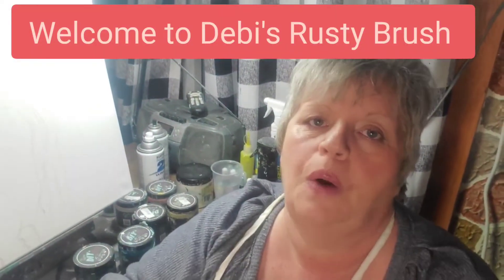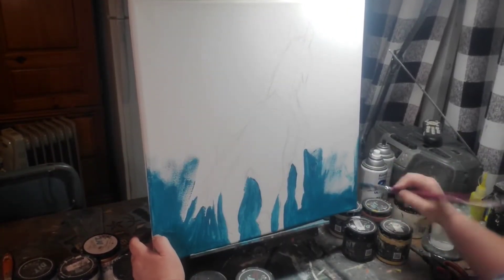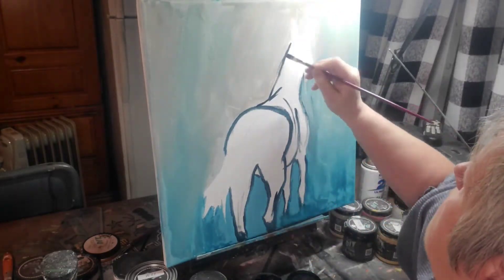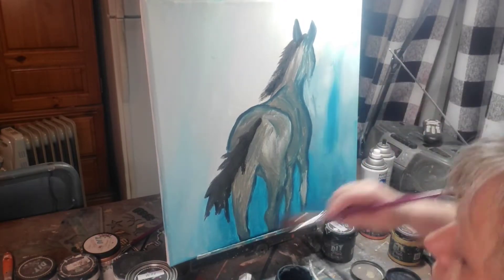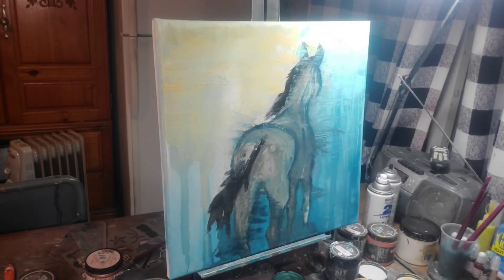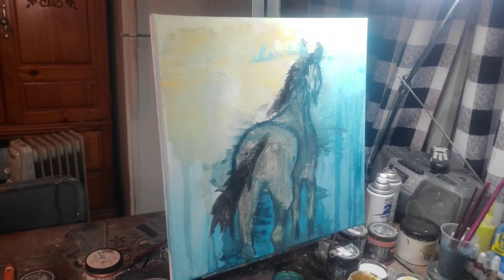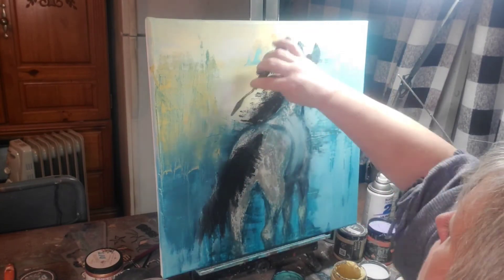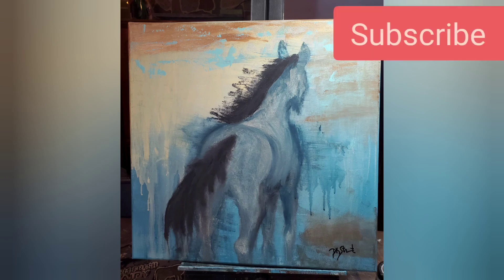Abstract Horse Painting, Speed Painting, Voice Over Tutorial.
Today I am painting an abstract horse using DIY clay based paint on an 18x18 canvas.
I will be using:
Little Black Dress
Mermaid Tail
Faded Burlap
Bohemian Blue
Cake Batter
Prairie Gray
and Penny's from Heaven.
 This painting is sped up for your convenience but I did do a voice over so you know what I was doing.